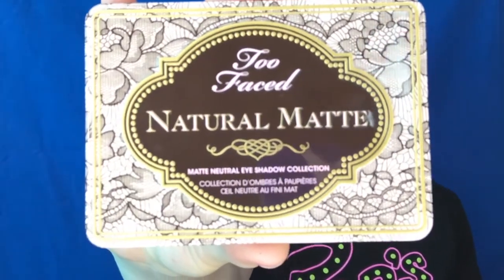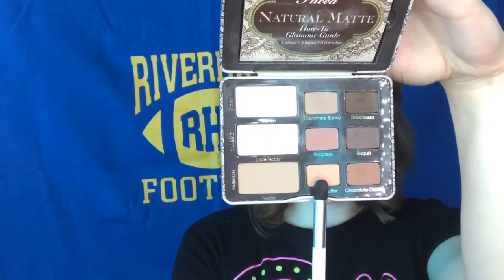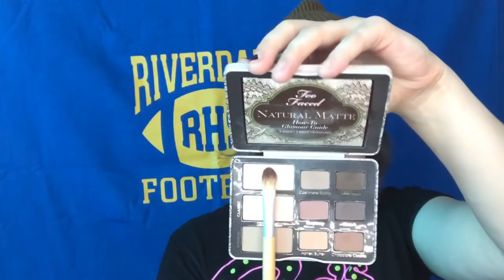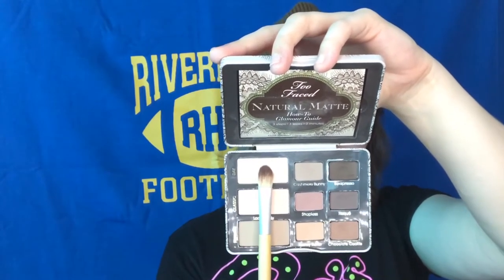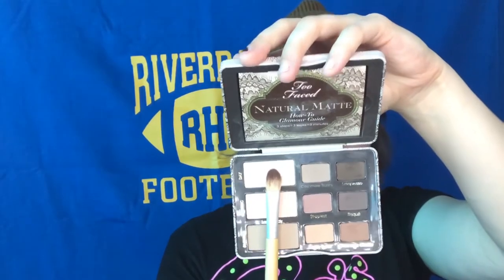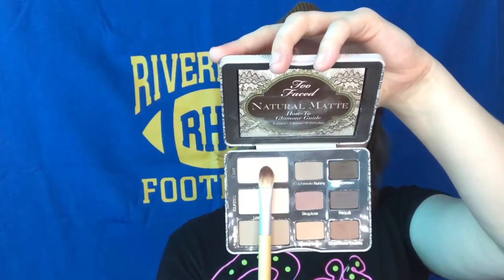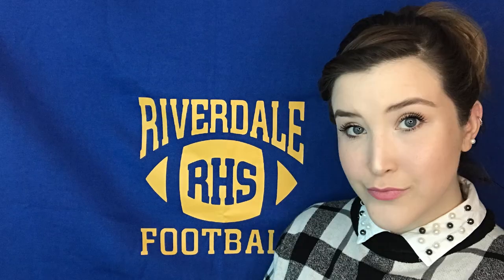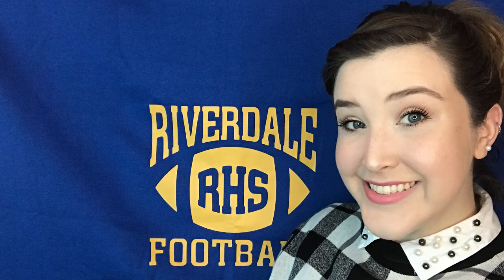Riverdale Betty Cooper Inspired Tutorial | Melly Koochelly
Hey guys!

I don't know about you (but I'm feeling 2...ok, enough of that), but I am obsessed with the The CW Riverdale series. I use to read the Archie comics back in middle school, and though the show strays far from the comics, I just love it so much and it brings back really great memories.I am really excited to be bringing you guys a Riverdale Series! Be on the look out! I wanted to do start the series by doing Betty's look. She is one of my favorite characters. She is strong yet gentle, independent but not afraid to ask for help, and just a boss character. Lili Reinhart slays at being Betty Cooper and I hope you feel I slay at teaching you her look.

The Goods:

The Face:
Sephora Collection Beauty Amplifier
It Cosmetics Concealer in shade Light
Bobbi Brown Long-Wear Even Finish Foundation in shade Cool Ivory
Benefit Dandelionbox o'Powder Blush
Thebalm Mary-Lou Manizer Highlight

The Eyes:
Too Faced Natural Matte Palette:
Chocolate Cookie
Heaven

NYX Eyeliner Pencil in shade Bronze
L'Oreal Lash Paradise in shade Blackest Black

The Brows:
Benefit Gimme Brows in shade Medium Brown

The Lips:
L.A Girl lipstick in bubble gum pink

Ciao,
~ Melly

MELAMBER_STACHE